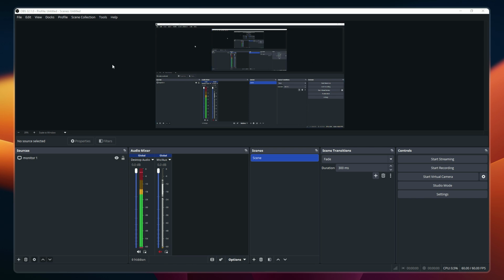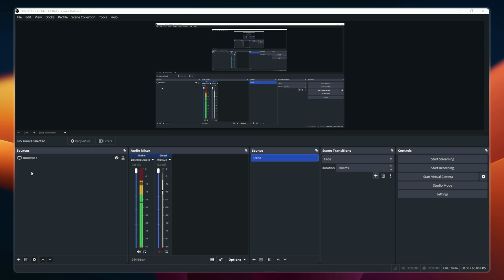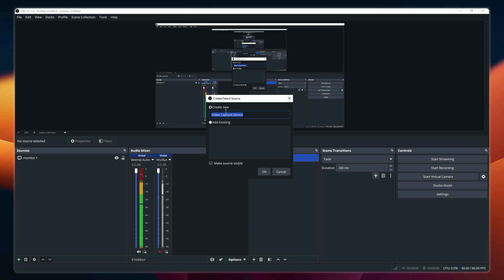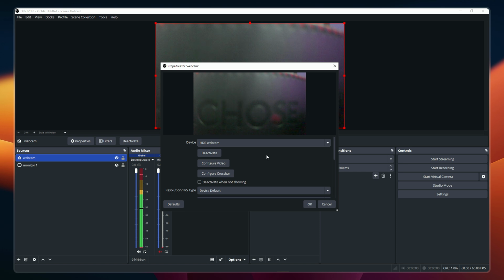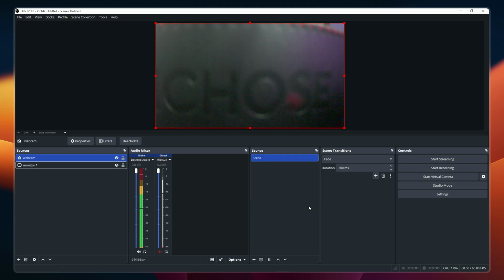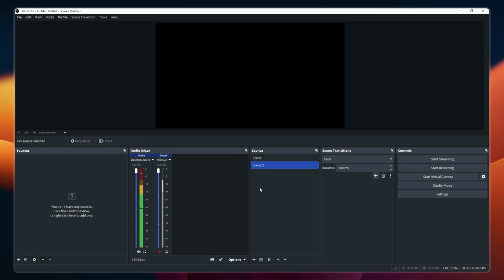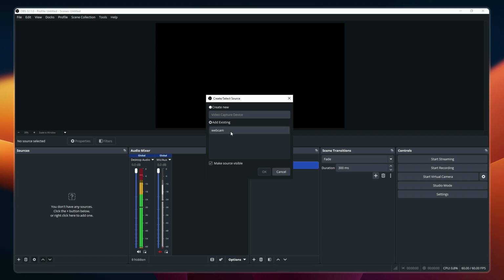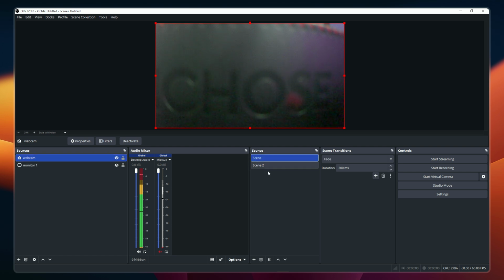How To Use A Single Webcam In Multiple Scenes In OBS Studio (Tutorial 2026)